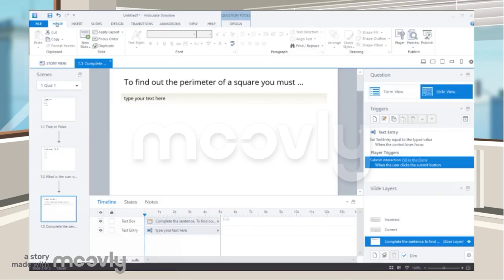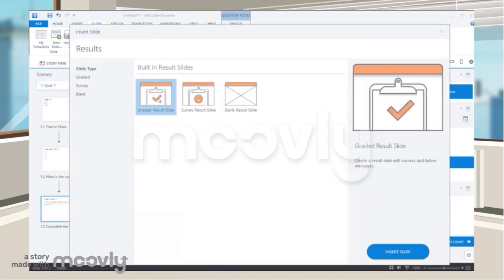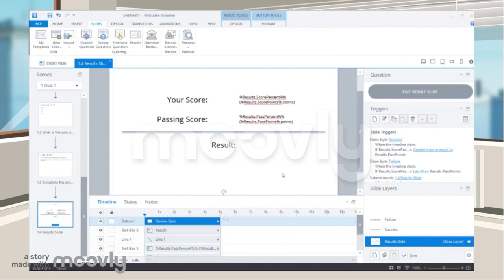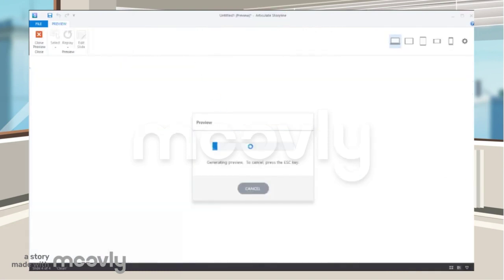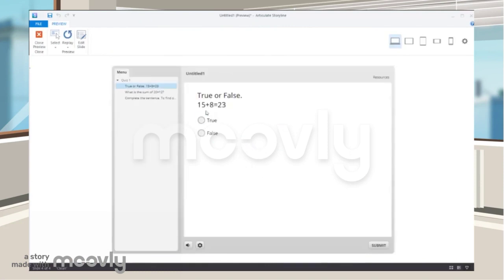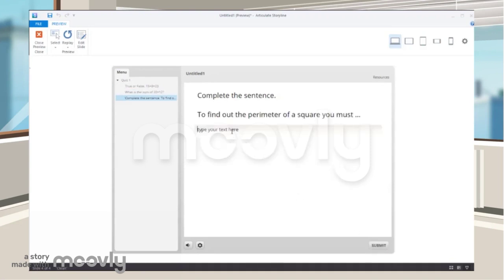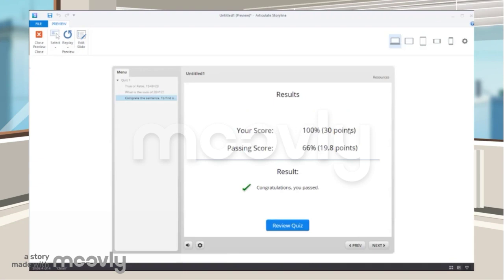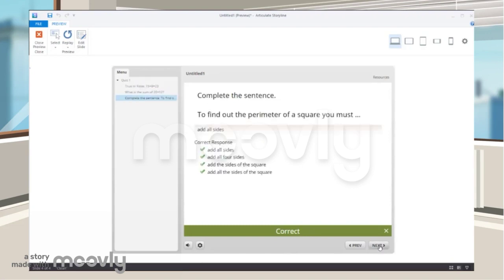Storyline3_ResultsPage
This is a tutorial demonstrating how to add a results page to a quiz utilizing Moovly for a class assignment.